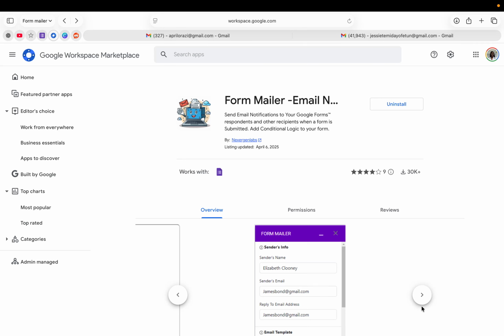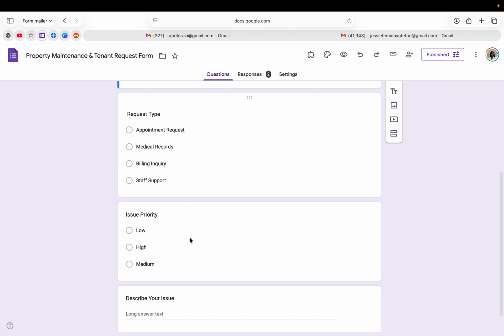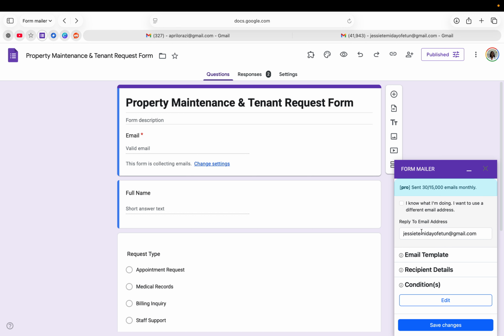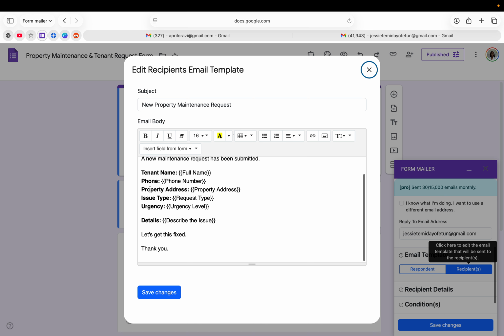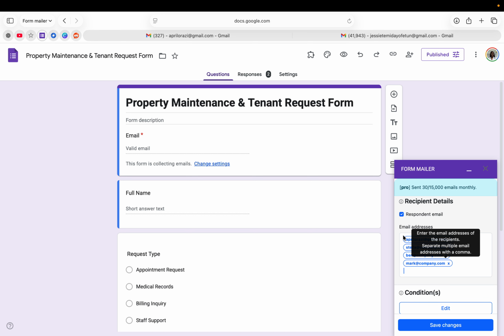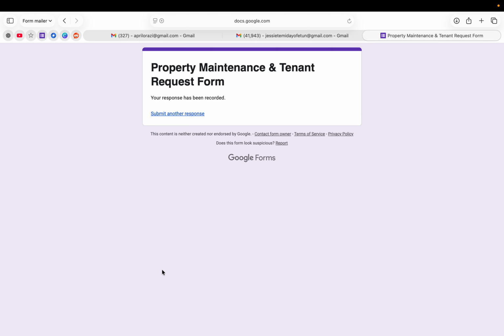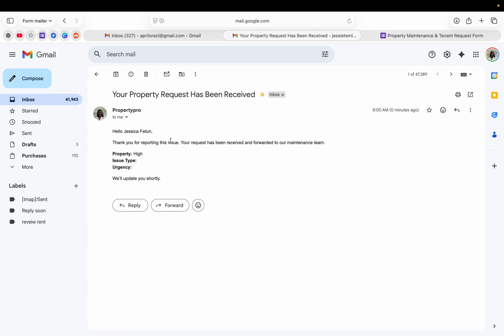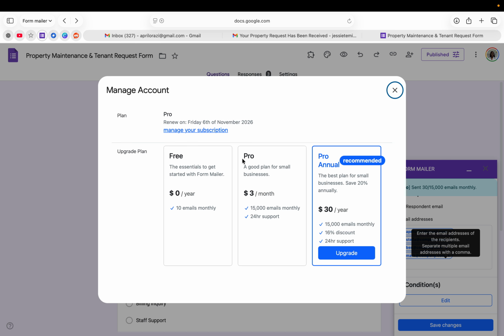Google Forms Automation for Property Managers | Automate Maintenance & Tenant Requests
Property managers handle daily requests from tenants, owners, and maintenance teams.
In this step-by-step tutorial, you’ll learn how to build a Property Management Automation System using Google Forms + Form Mailer.

This workflow allows property managers to:
Collect maintenance and tenant requests
Send automatic confirmations to tenants
Notify property managers instantly
Route issues to maintenance teams
Reduce calls, emails, and manual follow-ups

Perfect for property managers, landlords, real estate firms, and facility management teams.